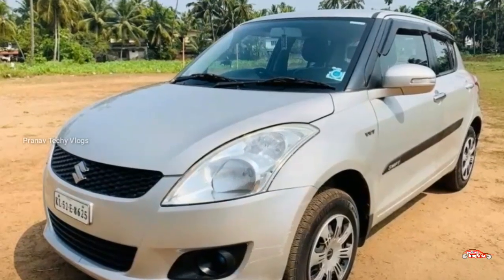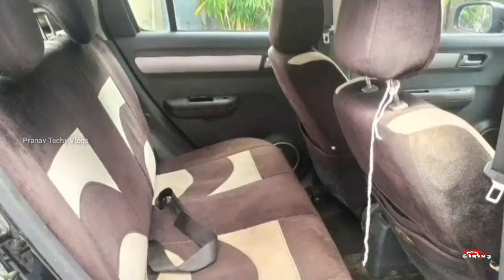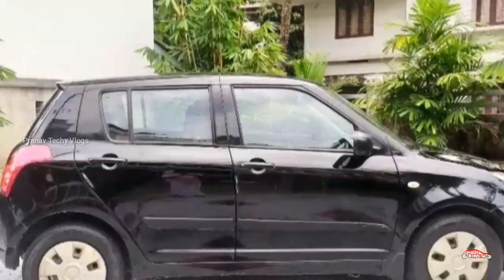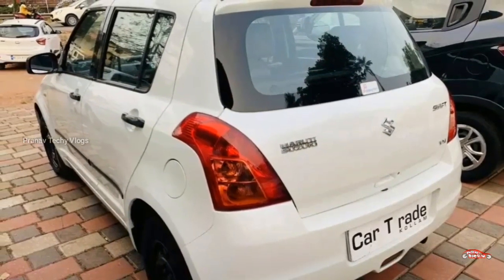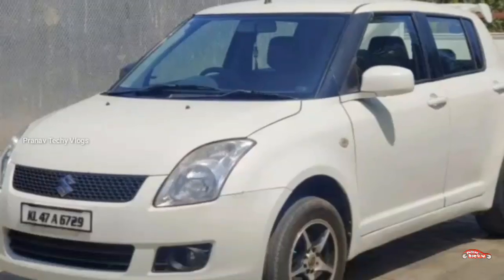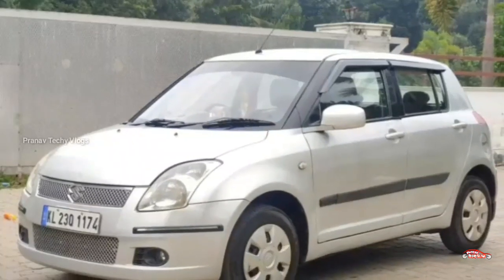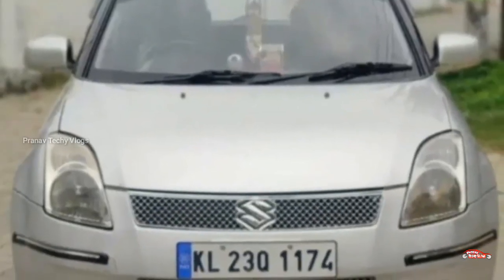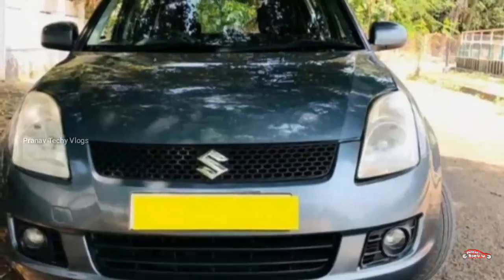USED CARS IN KERALA || LOW BUDGET SWIFT CARS || SECOND HAND CARS IN KERALA || EP 96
Used Maruti Suzuki swift Cars malayalam videos @Pranav techy Vlogs.

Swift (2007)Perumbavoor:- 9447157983